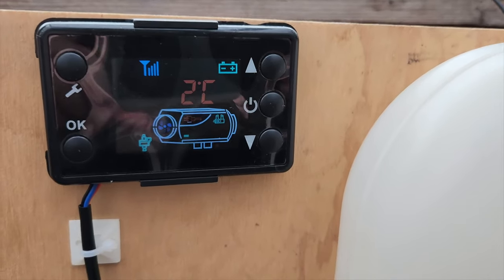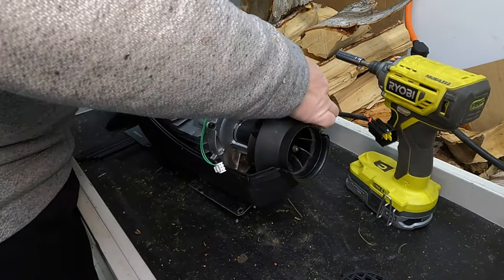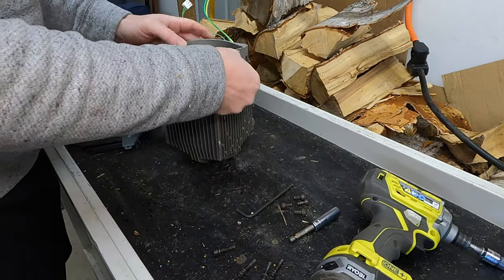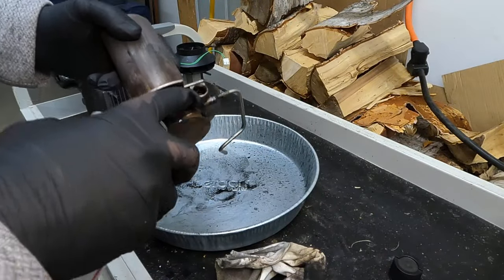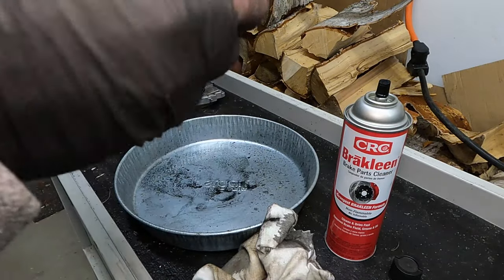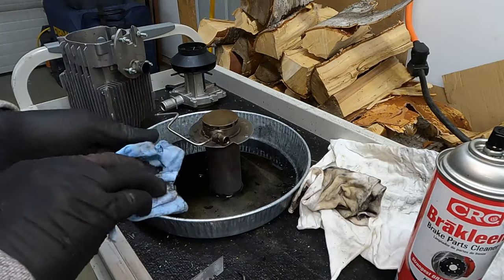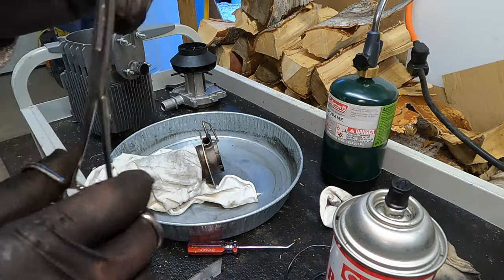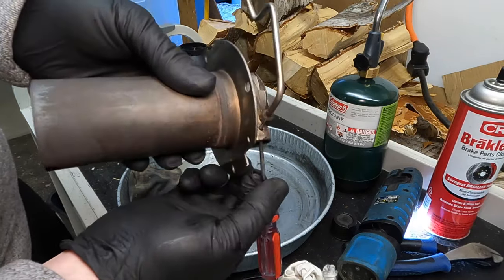My Vevor Chinese Diesel Heater Stopped Working. Can I fix it??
I've been using this heater from Vevor in my Alaskan greenhouse, to get a jump on the early spring growing season. Last season it stopped working properly and now it's time to get it fixed up for next year.

IMPORTANT NOTE!!

It has been brought to my attention that even though the brake cleaner I am using is non-flammable, it is still very dangerous to expose it to flames, due to the potential for the creation of poisonous gases. Don't!

0:00 - Intro
0:53 - Demonstrating the failure
2:52 - Disassembly
9:13 - Cleaning
17:57 - Don't do this!!
19:31 - Don't do this either!!!
23:47 - Re-assembly after cleaning
26:58 - Re-installing the heater
27:30 - Final Test
35:26 - Outro